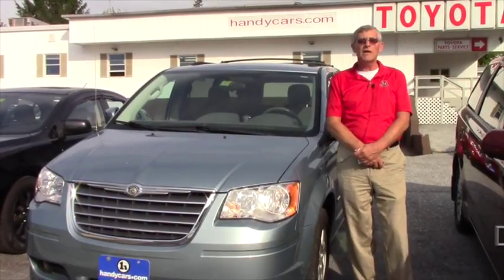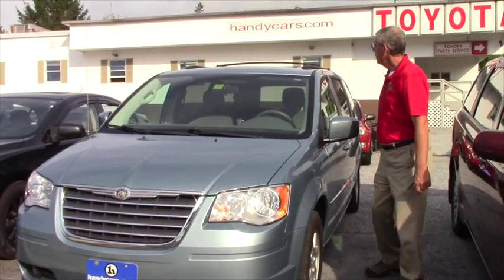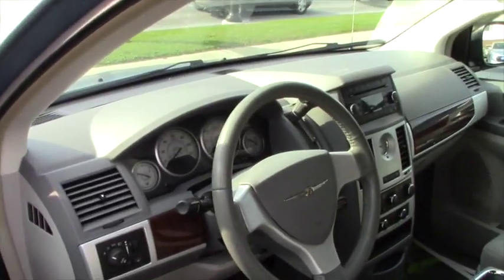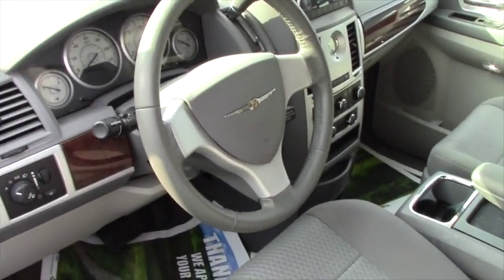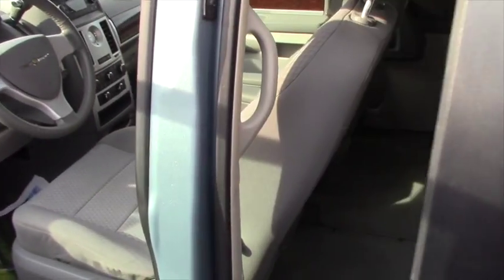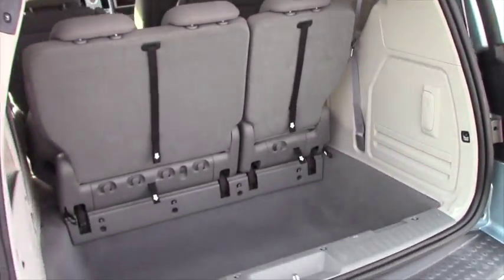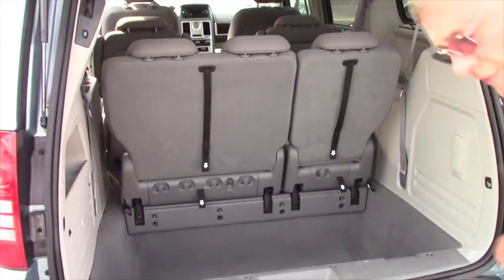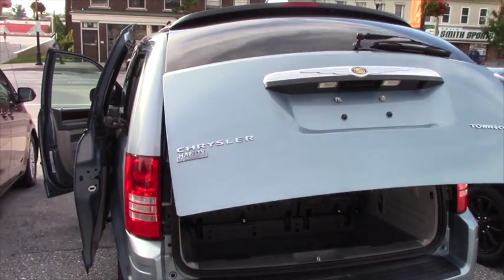2010 Chrysler Town and Country for Lisa from Mike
Mike giving a tour of a 2010 Town and Country. This comes equipped with Tri-Zone AC, Third Row Seating, as well as Power Activated Trunk/Hatch.